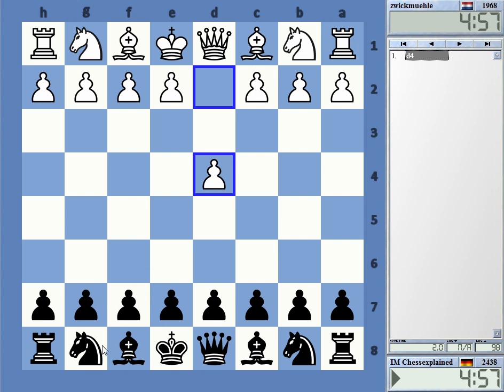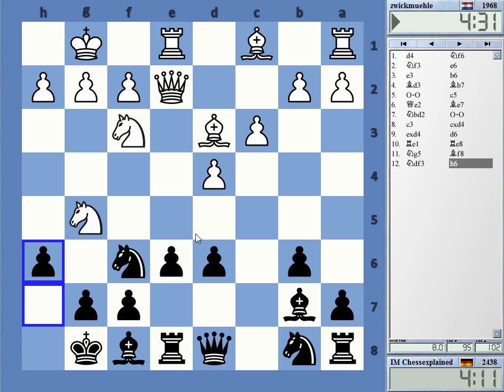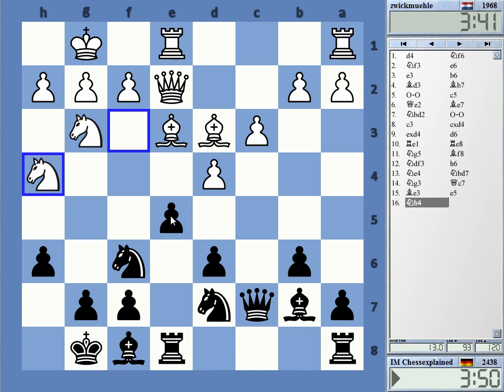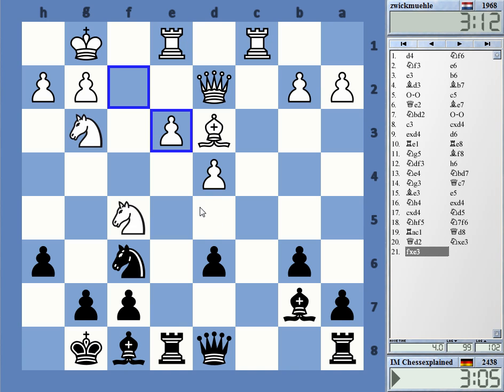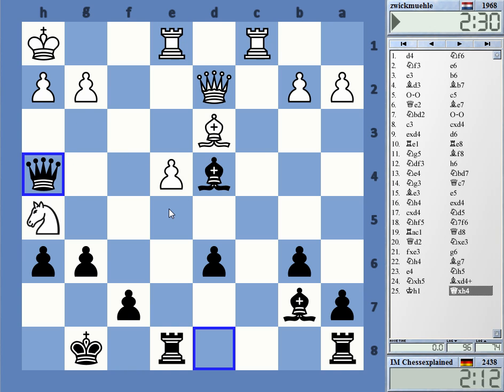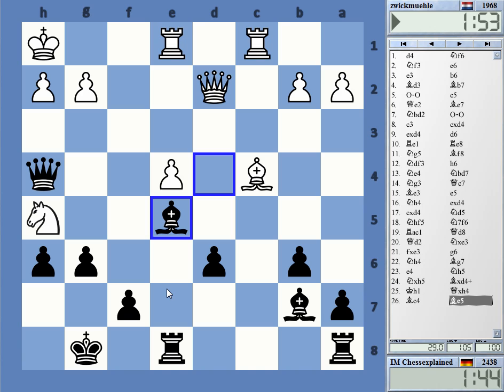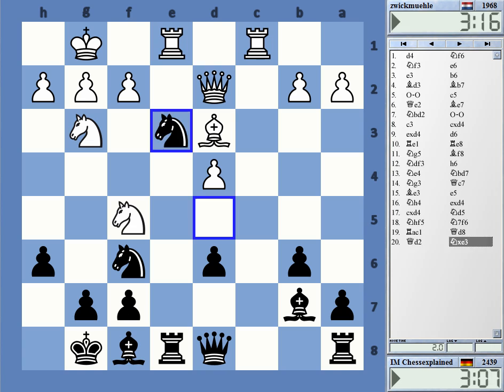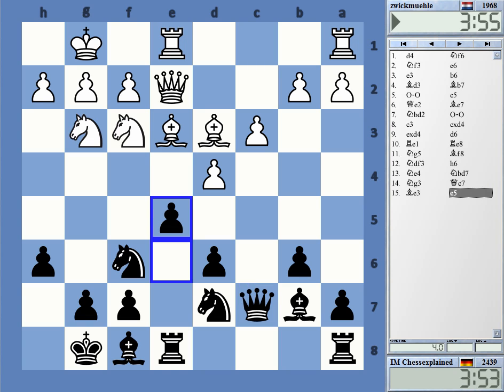Blitz Chess #2146 with Live Comments Queen Pawn Colle vs zwickmuehle with Black